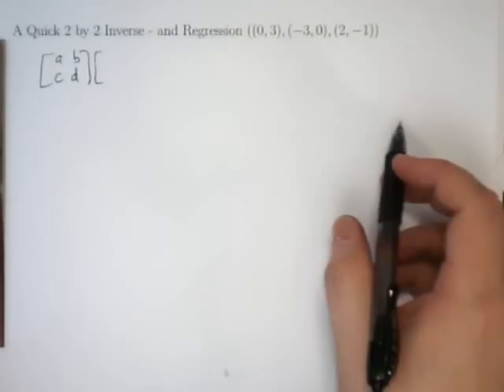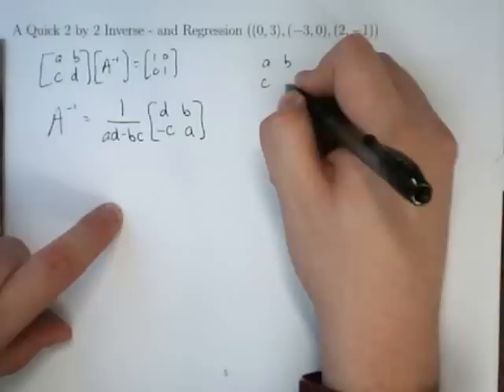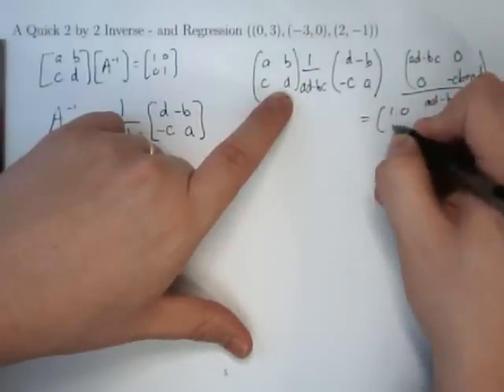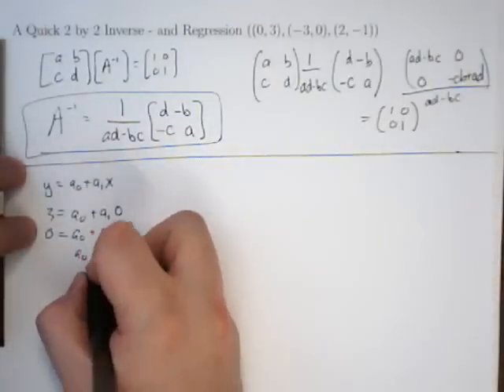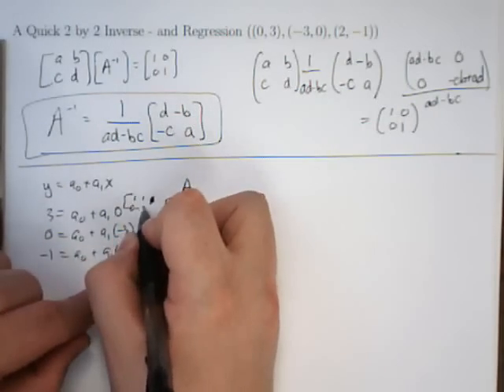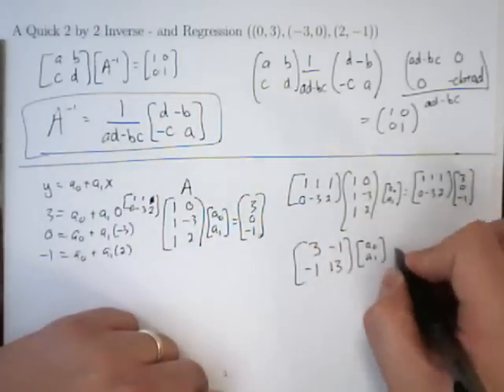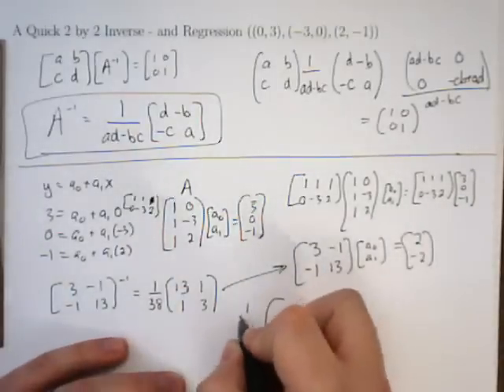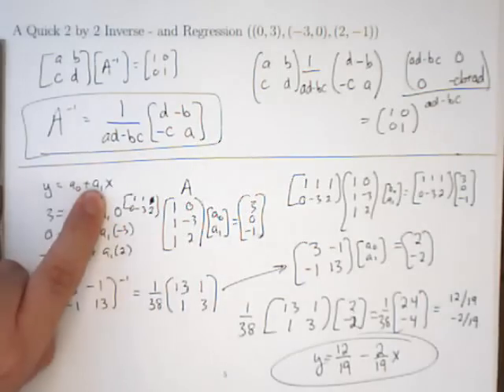2-Applications-05- A quick 2 by 2 Inverse and Regression